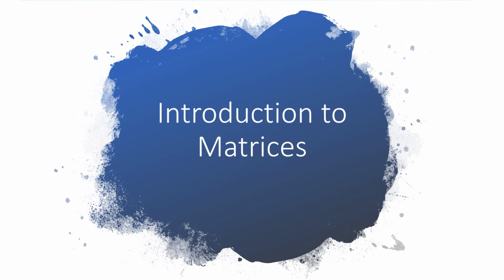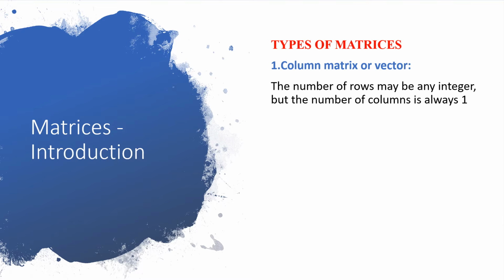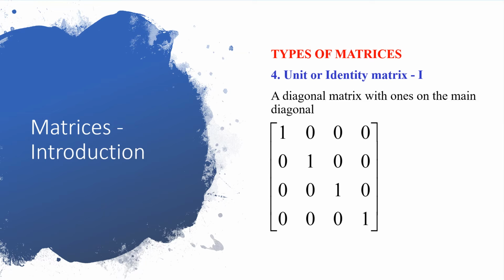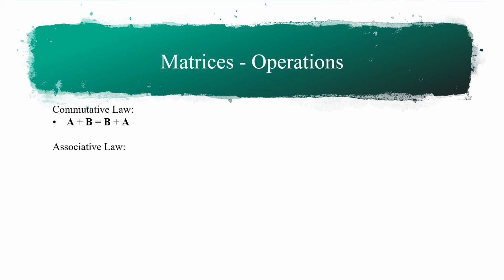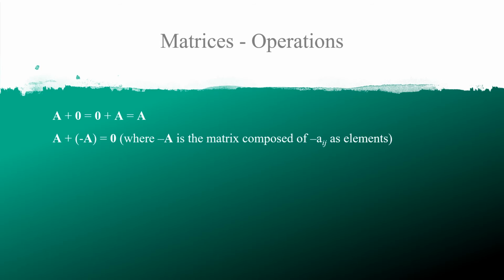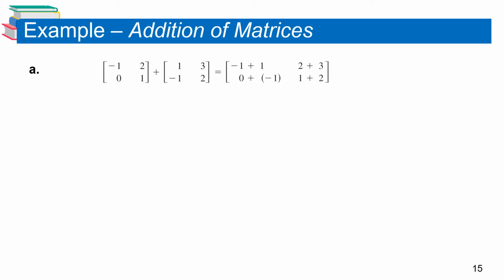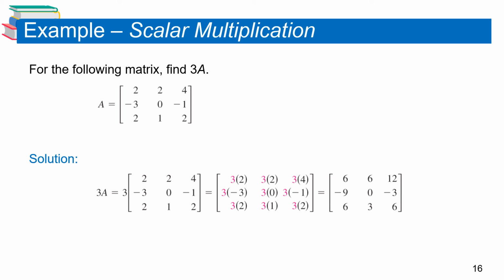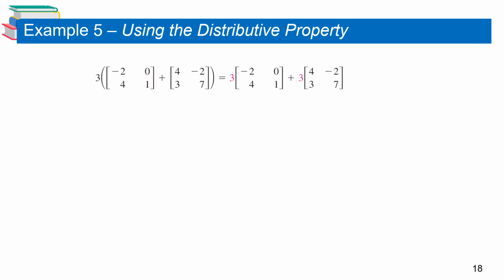Introduction to Matrices